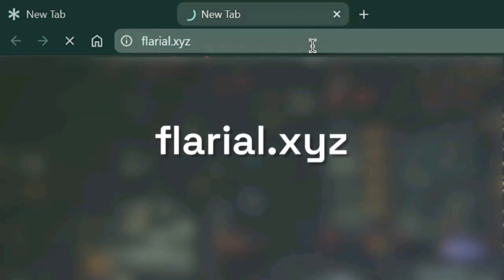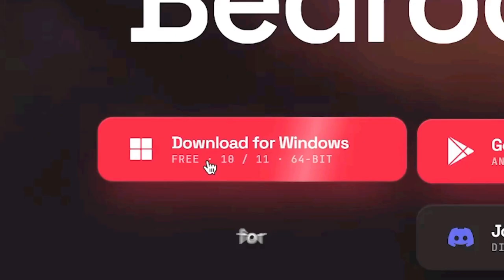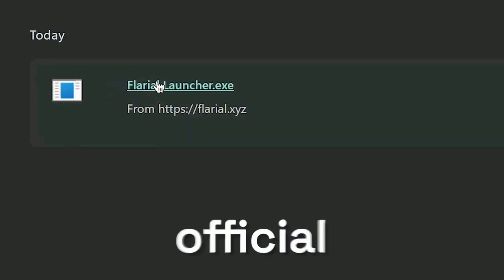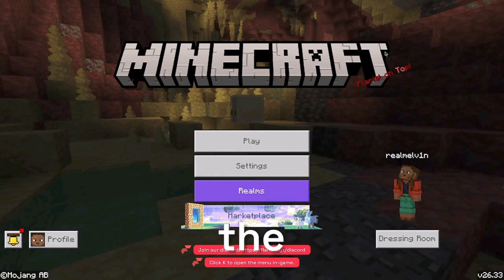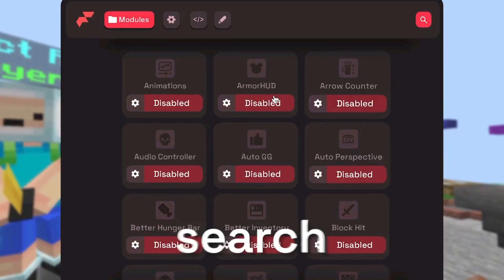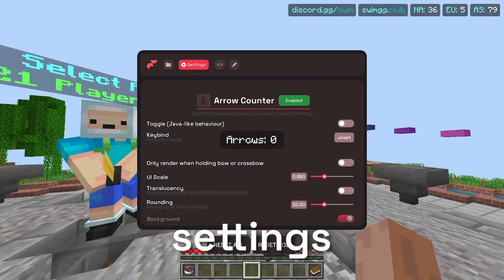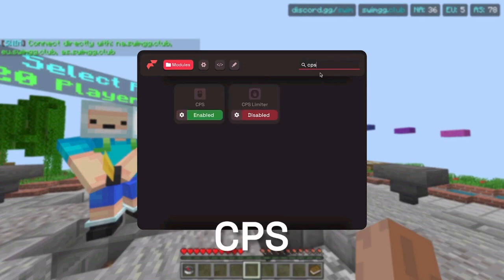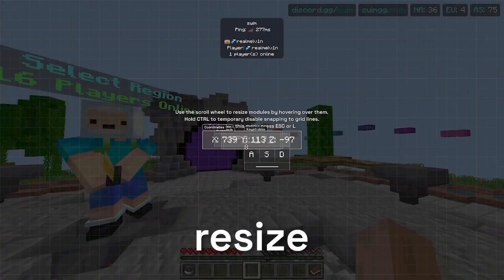How to Install Flareo Client for Minecraft Bedrock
How to Install Flarial Client for Minecraft Bedrock (Easy Guide)

Description:
Learn how to install the Flarial Client for Minecraft Bedrock Edition with this easy step-by-step tutorial! Improve your gameplay with performance enhancements, customization options, and a clean user interface. This guide covers downloading, installing, and launching Flarial on Windows. Make sure you're using a compatible version of Minecraft Bedrock before installing.